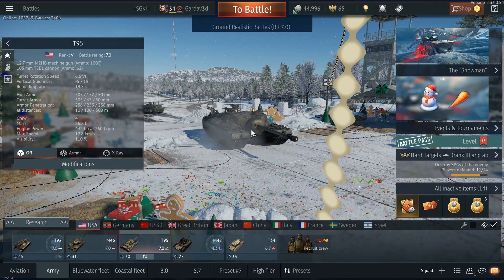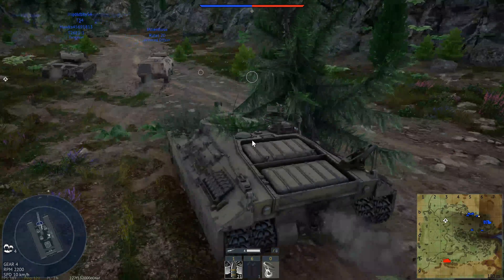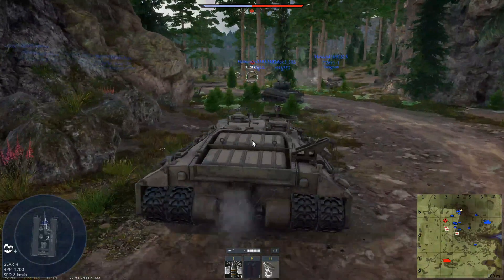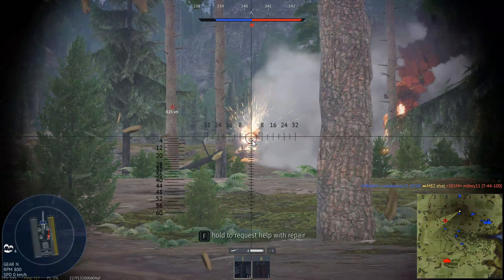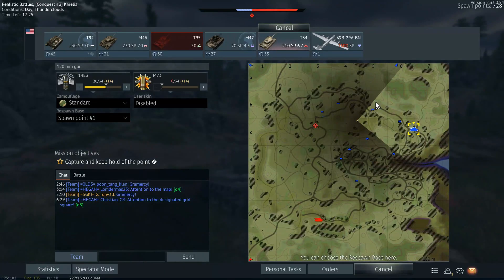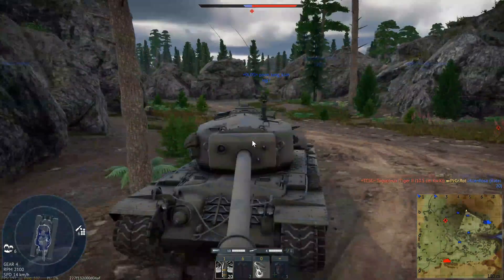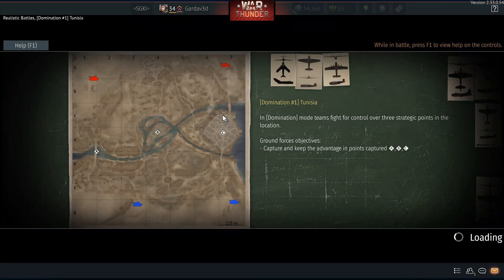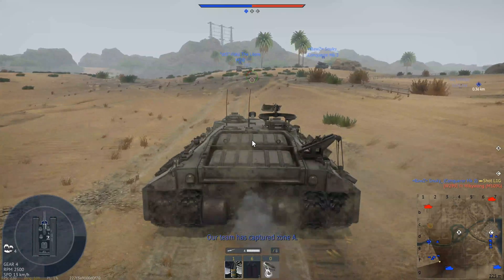Tutel Time! The T95 is CRACKED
I finally reached the Tutel at 7.0! The American super heavy truly lives up to the name.